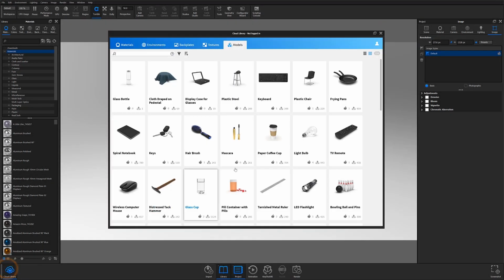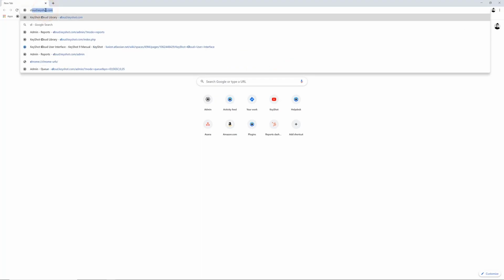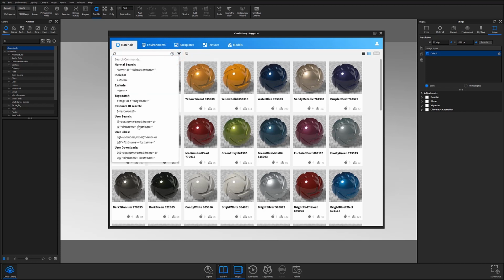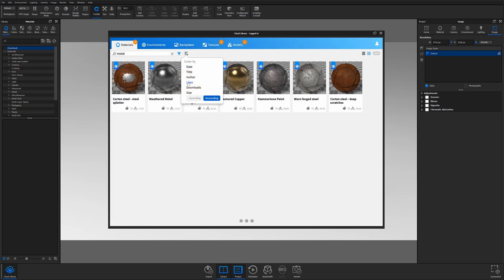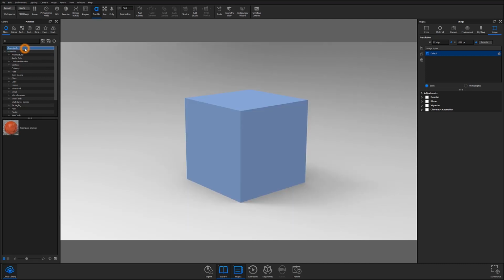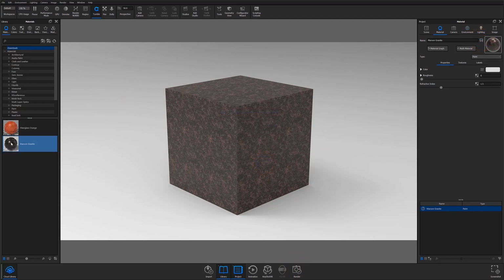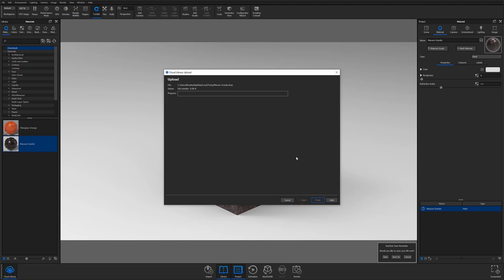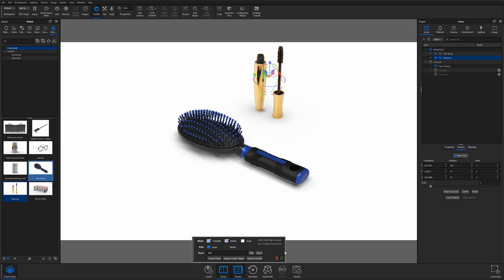KeyShot 9 Quick Tip - KeyShot Cloud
Have you had a chance to explore KeyShot Cloud? Follow along as Industrial Design Specialist Brooke Harrington gives you a quick walk-through of the newly updated KeyShot Cloud and shows you how to download resources as well as upload your own.